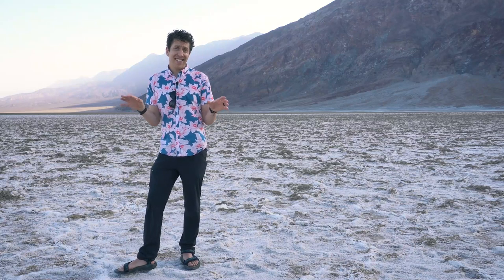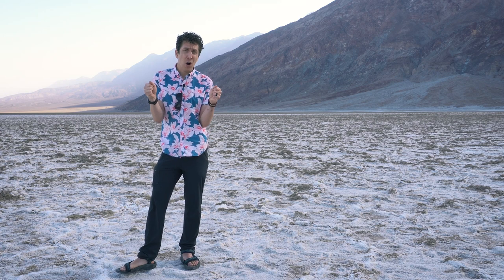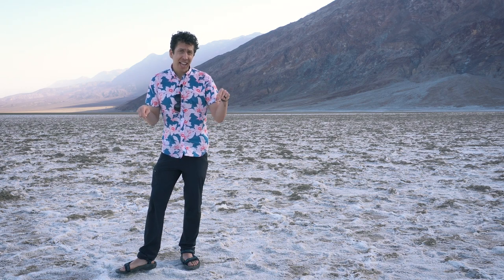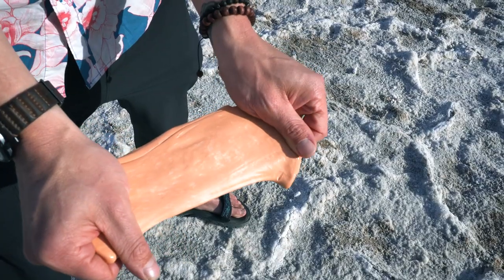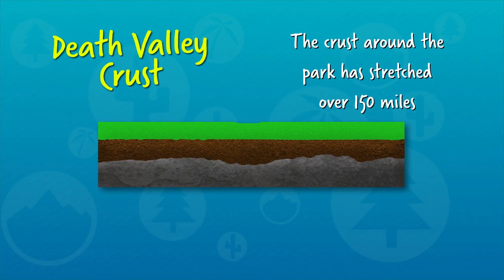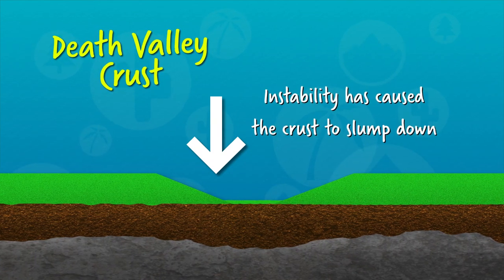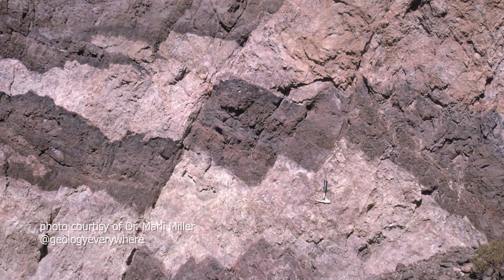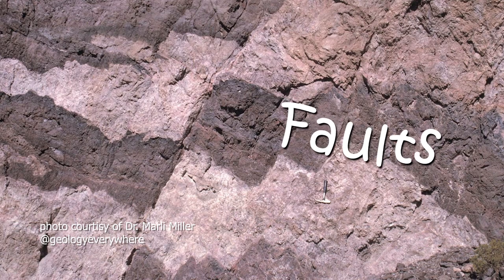Learning Plate Tectonics in Badwater Basin - Death Valley National Park | OutSCIder Classroom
Badwater Basin in Death Valley National Park sits 282 feet below sea level. We explore the geologic processes that created the lowest point in North America.

A special thanks to:
-US Fish and Wildlife Service

-John Gibson
-Marli Miller

An OutSCIder Production